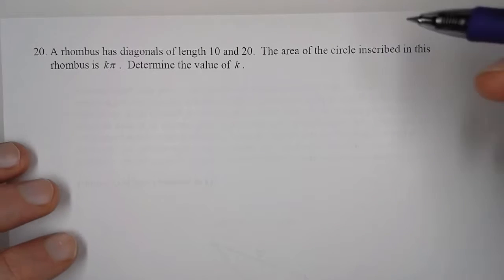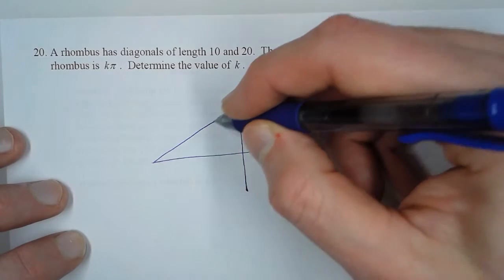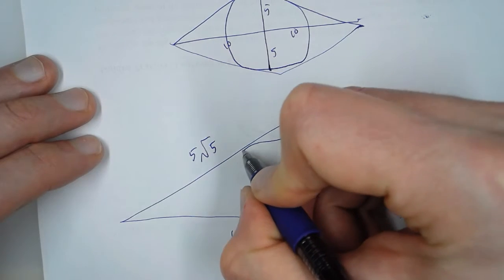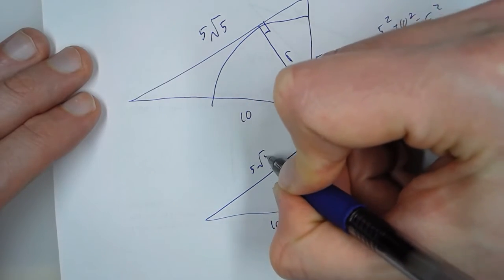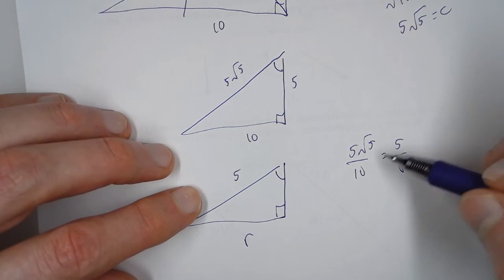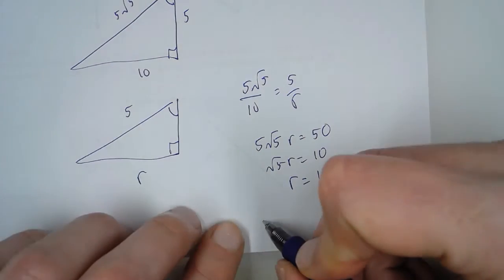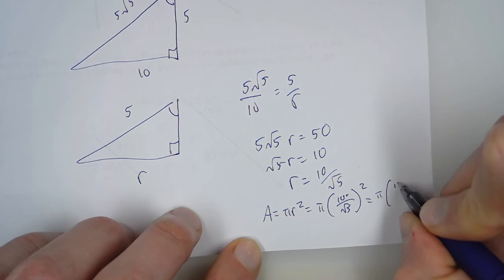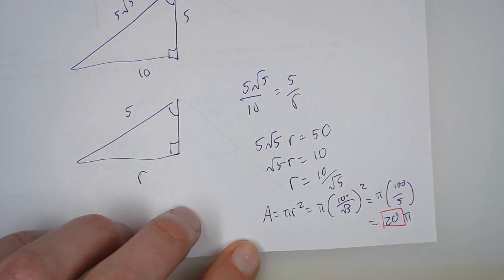2017 ICTM Regional AA Geometry Question 20